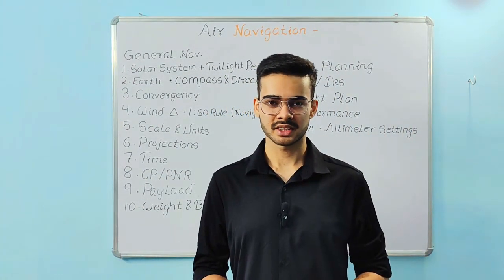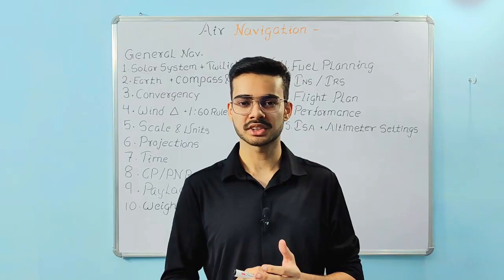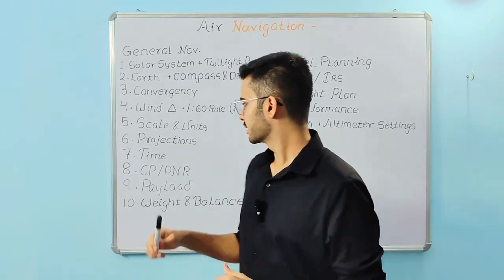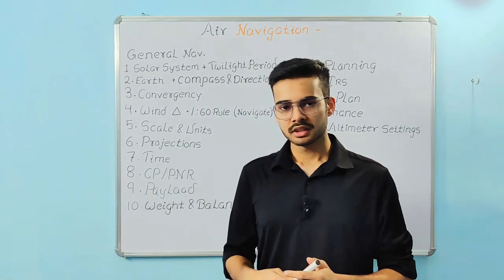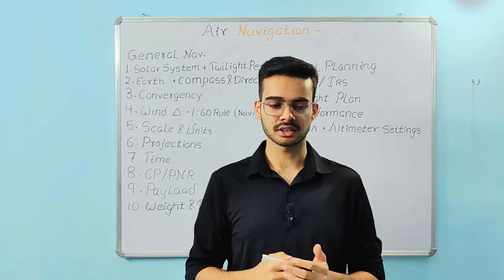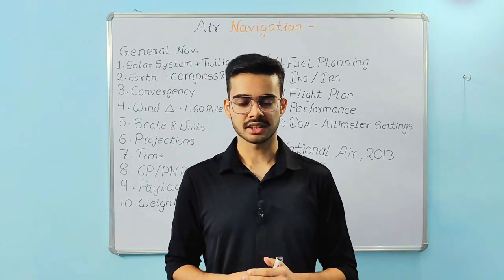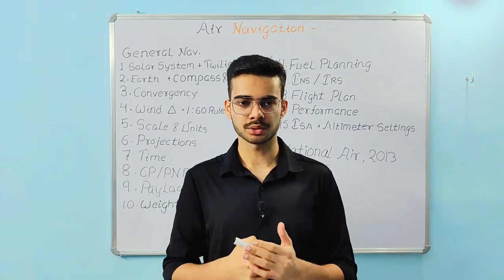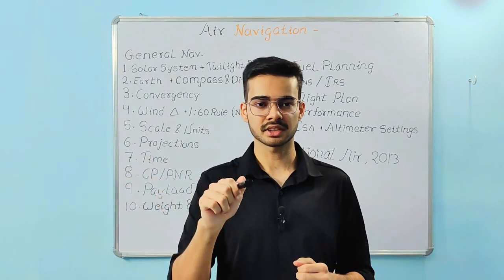Air Navigation - General Navigation Syllabus Intro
Your Queries-
Air navigation cpl
Air navigation classes
Air navigation syllabus
General navigation cpl
General navigation atpl

On this channel in some time, you will be able to find all the topics that come in the Air Navigation exam conducted by DGCA.